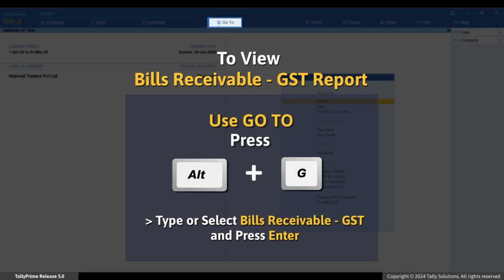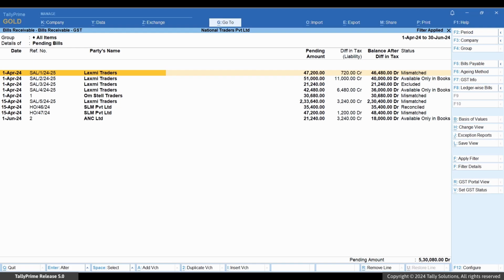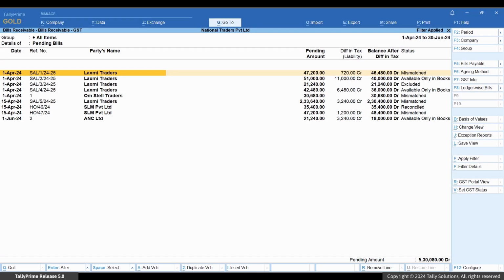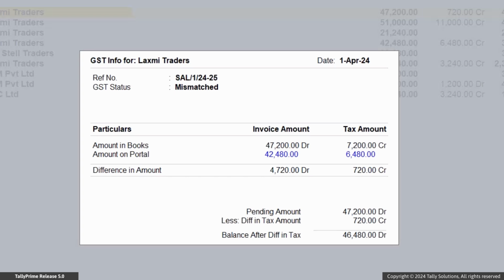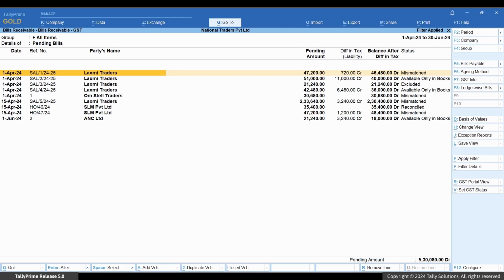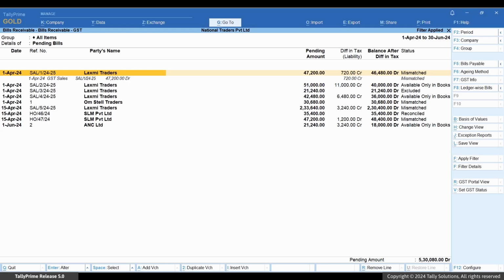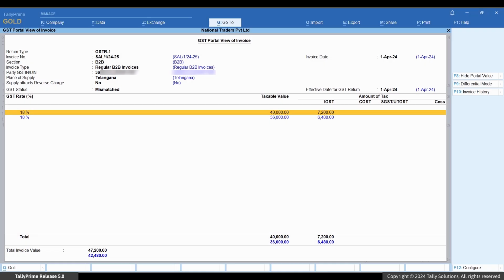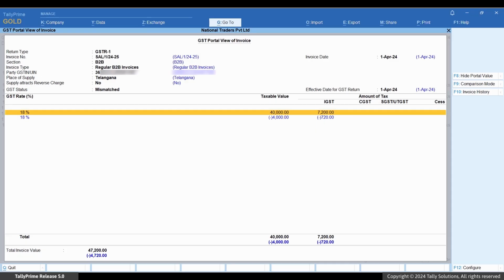How to Know the Tax Liability at Risk using Bills Receivable Report in TallyPrime | TallyHelp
This video demonstrates the process of knowing tax liability at risk in the Bills Receivable - GST report in TallyPrime.

In your business, you might miss to report one or more invoices in your GSTR-1.

This affects the Input Tax Credit (ITC) of the buyer due to which there might be delay in the outstandings receivable.

With this report, you can identify such risks and correct your books.

It helps also to seek payments from buyers where bills are reconciled.

Moreover, you can resolve claims by the buyer of missing vouchers.

Moreover, it will help buyer to claim the ITC if you report the appropriate amount on the GST portal and reconcile the books.

The Bills Receivable report gives the facility to understand the source of difference in amount, as you can go to the GST portal view of the uploaded invoice.

Moreover, with the GST Info, you can also understand how the difference in tax amount is calculated in TallyPrime.

This helps you take the necessary actions.

Watch the video to know how to know tax liability at risk in the Bills Receivable - GST report in TallyPrime.